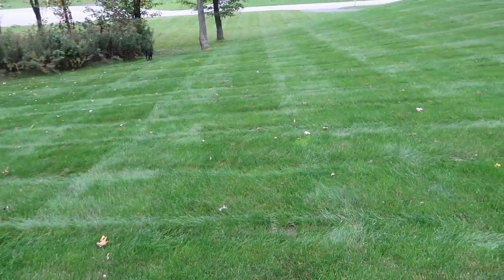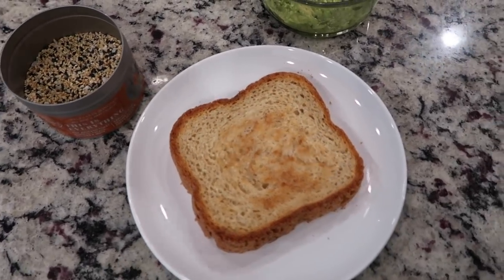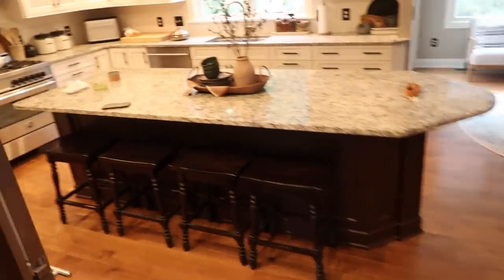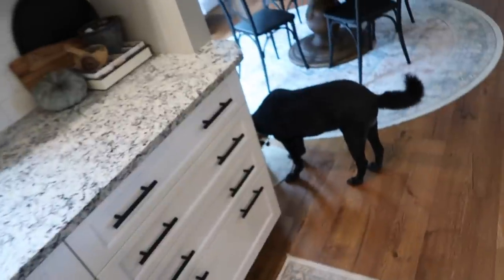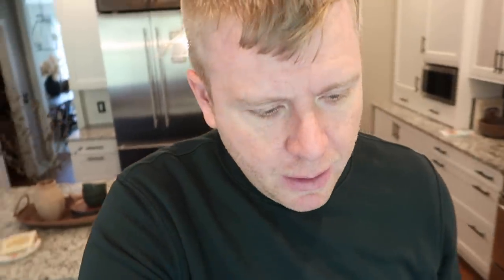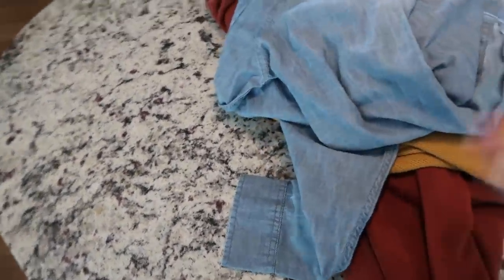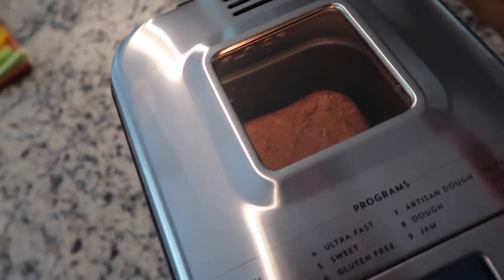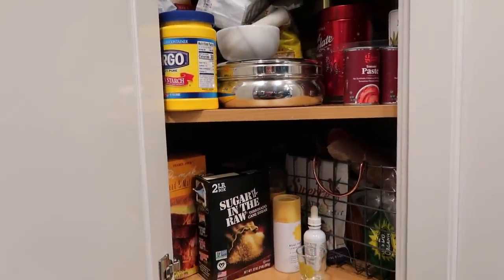Vlogtober #5: Care Less?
Things Mentioned
BOOKS
The Witches of New York
Not a Happy Family
What’s Gabby Cooking
Apple Never Fall
How Far You’ve Come
All Along You Were Blooming
Make It Nice

TECH:Ipad Case
iPhone Case

Bread Maker
Bell Cluster
Apron Green
Apron Gray

Storage Baskets
Pantry Baskets
Basket Labels
Amber Bottles
Fellow Tea Kettle
Nespresso Pod Organizer
Tea Drawer Organizer